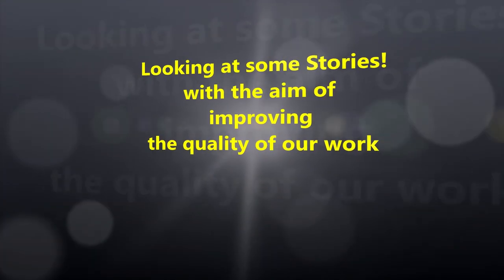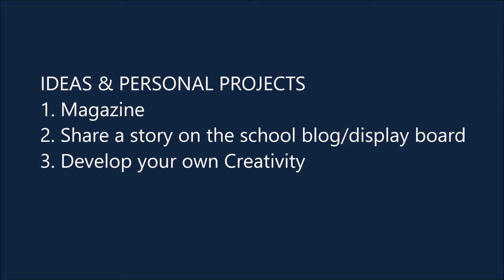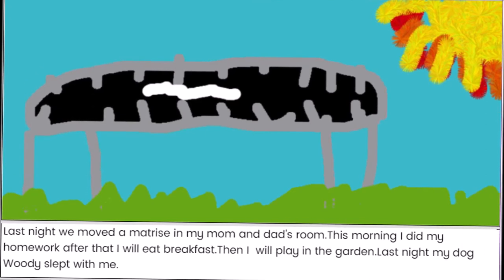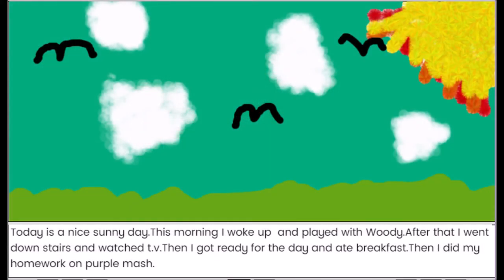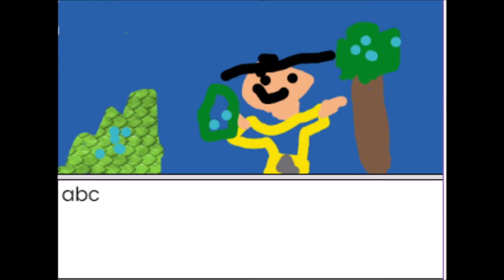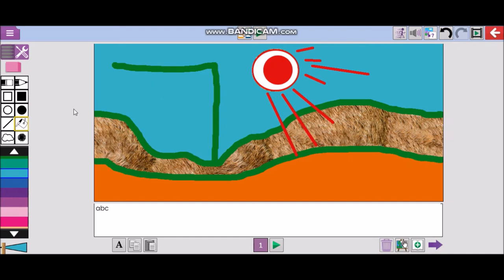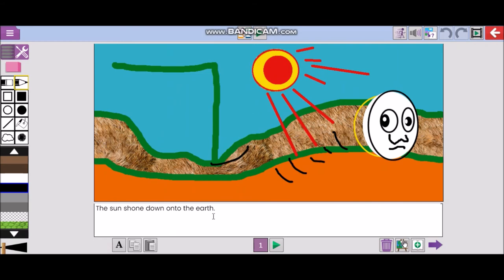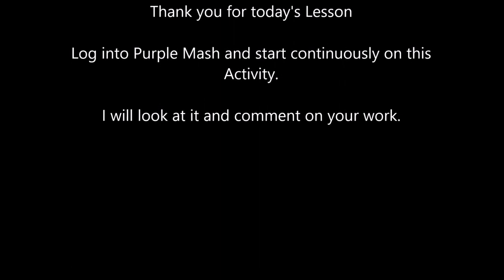F-Phase Lesson 001: To Write a story using Purple Mash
This is a lesson focussing on the Grade 1 to 4 learners at Bryneven, creative writing -with some areas of computer skills coming into it. A lesson that explores writing, with art work within 2Write a story. This is a Purple Mash tool. We look at evidence of learner's work to see the areas that can offer up improvement. The lesson progresses from the examples to a demo of how the given tools are used. In this the support features are derived from activities (evidence), learner comments and other aspects. Work therefore becomes the means to provide the content with areas of expansion and remediation.

A further addition to this work focusses on reflection from a parent and teacher focus.

Mr Bradley teaches for the Gauteng Department of Education. Mr Bradley teaches at Bryneven Primary School. This is a public school in Bryanston, Johannesburg, Gauteng, South Africa. Bryneven Primary has introduced coding dynamics -using Purple Mash- since 2017. In this lesson we move more into an initial base of creativity -that initiates interaction in the period at home, due to the coronavirus.